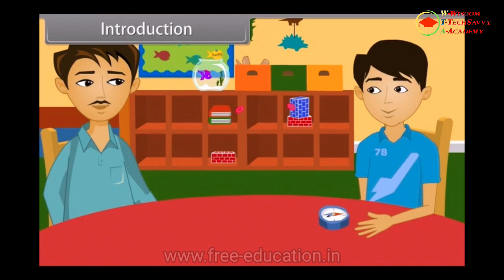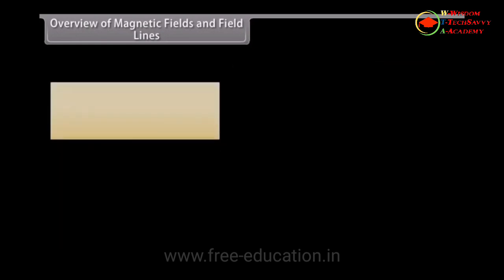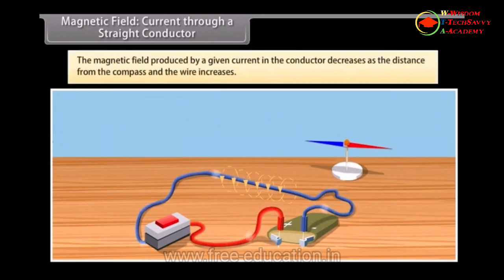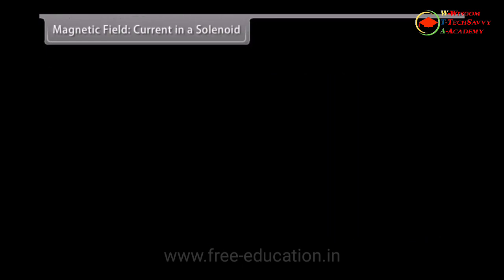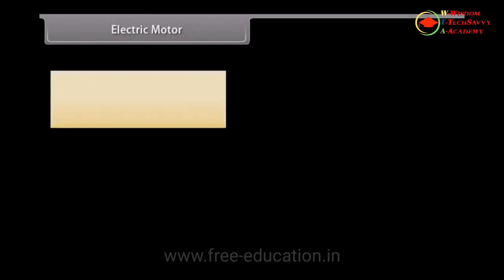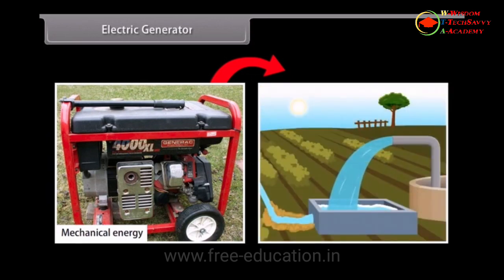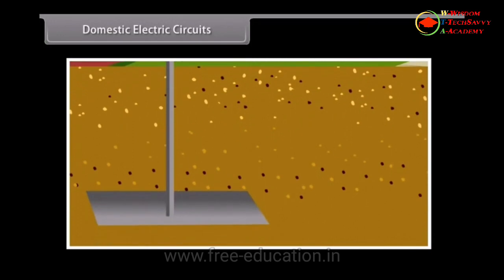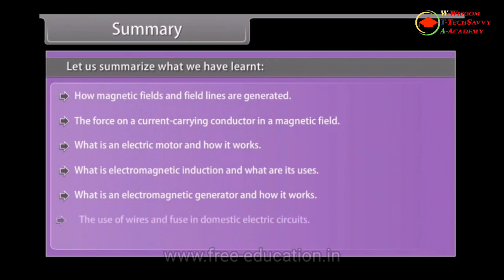Chapter 13 – Magnetic effect of electric current